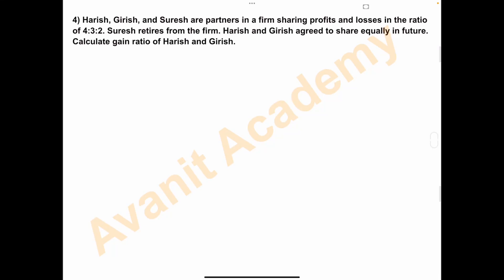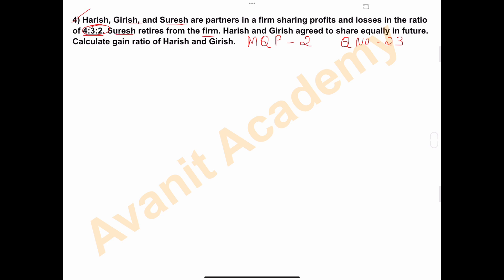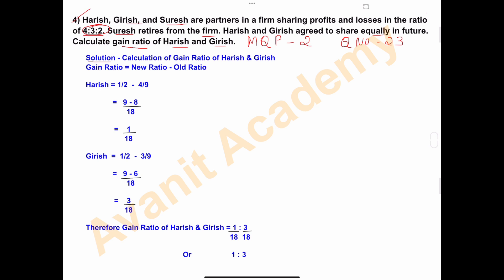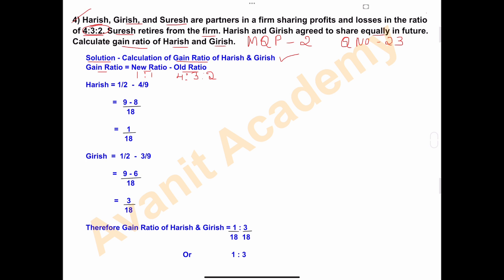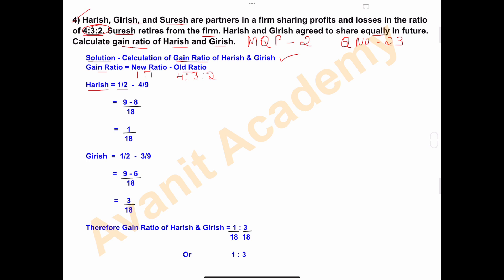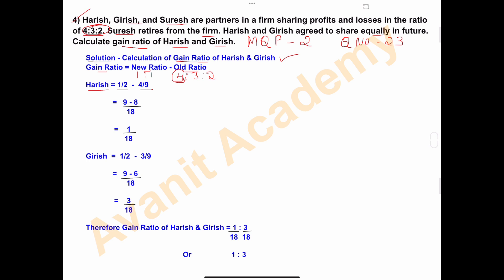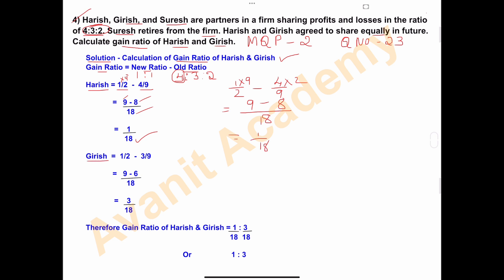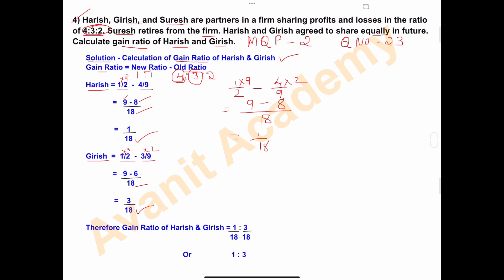Calculation of Gain Ratio | 2nd PUC Accountancy | 6 Marks | Annual Exam 2025 | Kannada & English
2nd PUC Accountancy
Solved problem on Gain Ratio - 6 Marks